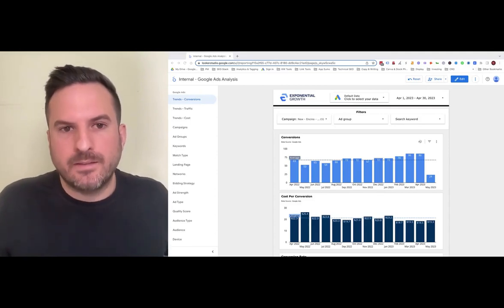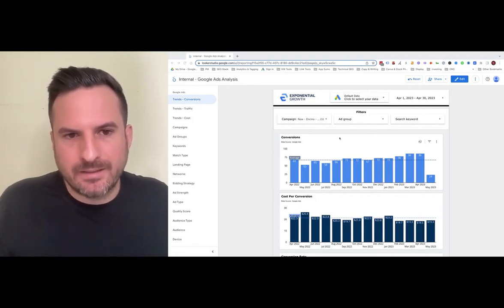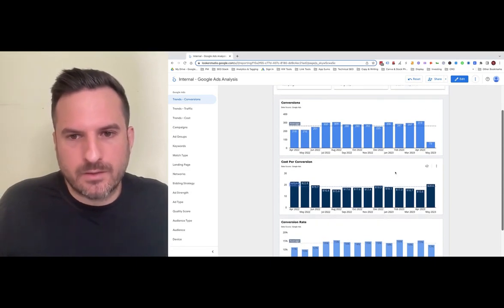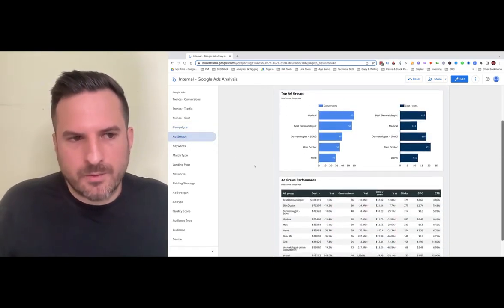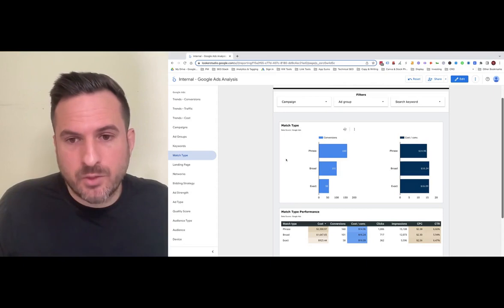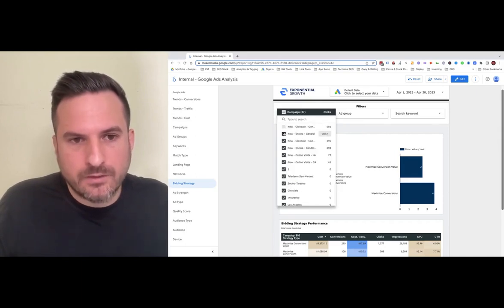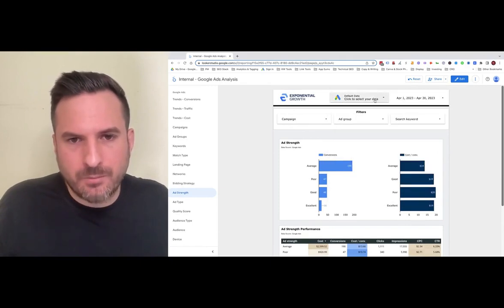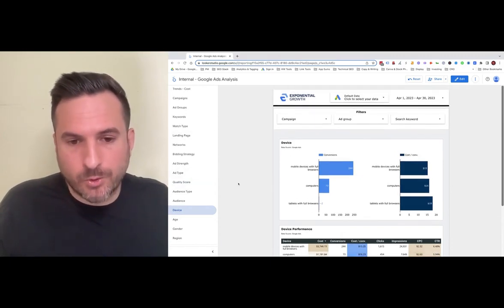Google Ads Optimization Report Template (Looker Studio)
Using Looker Studio you can make some internal reports that your team can use to optimize Google Ads campaigns.

It has been much more efficient for us to review the data for our ad accounts inside of Looker Studio instead of the Google ads interface.

This report will show you how all aspects of your campaigns are trending and it will also help you understand what changes you could potentially make to improve performance.

If you want a copy of this report template for free, let me know, and sign up for our newsletter.